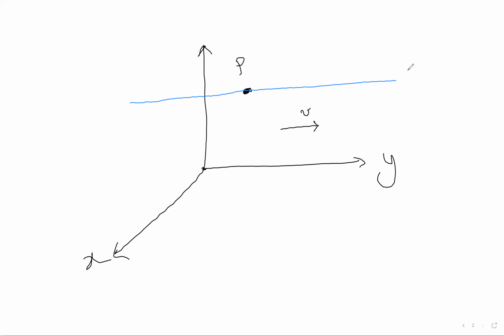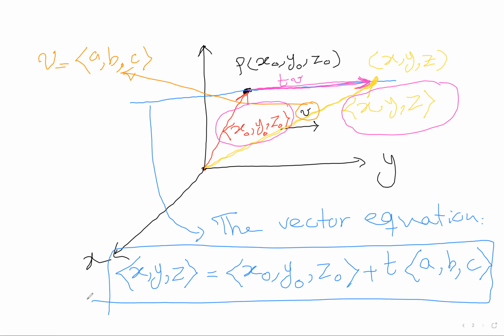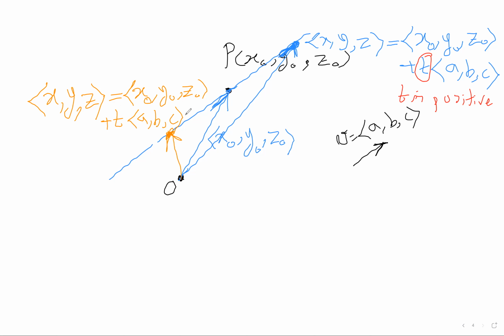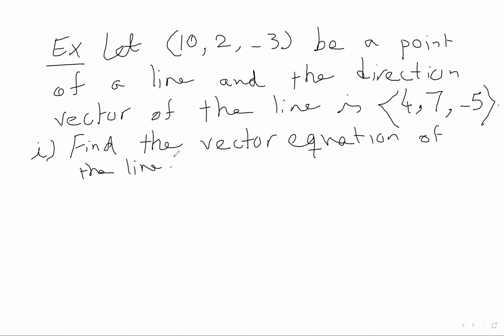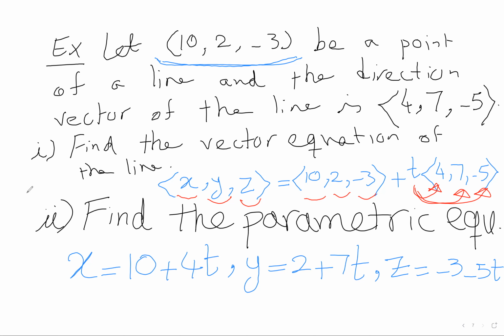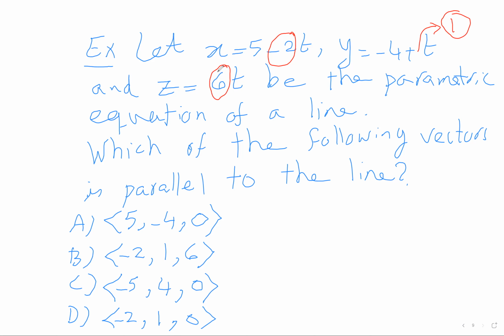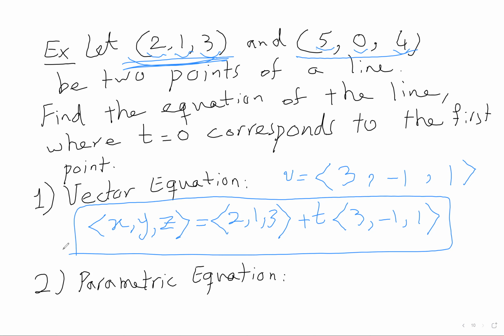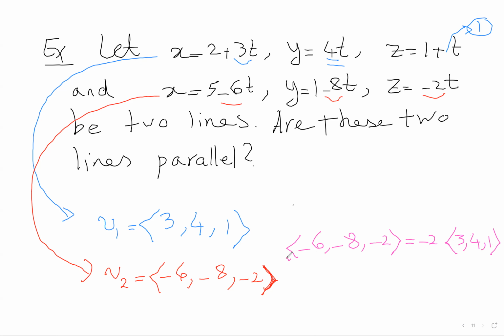Equations of Lines in the 3 dimensional Space